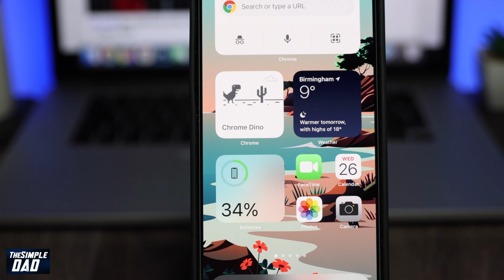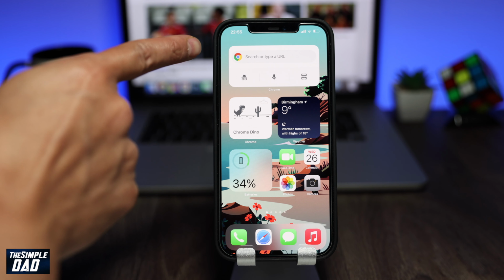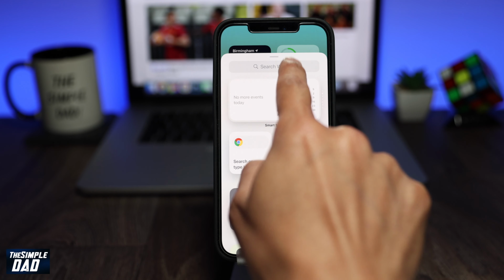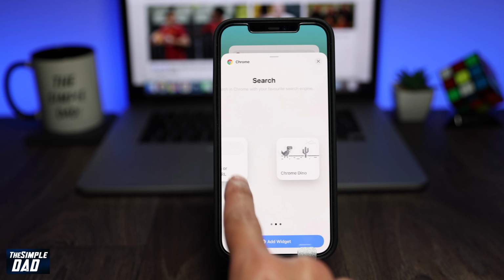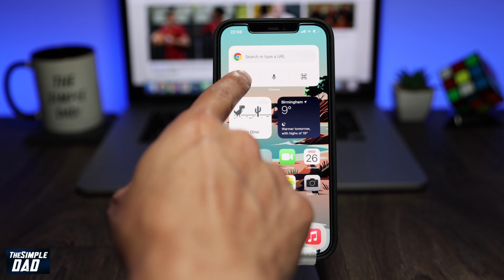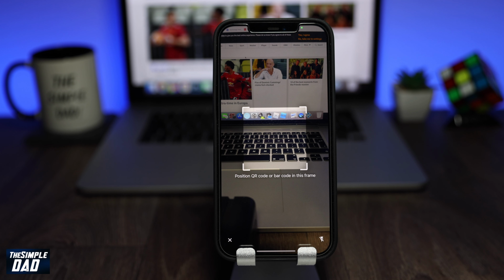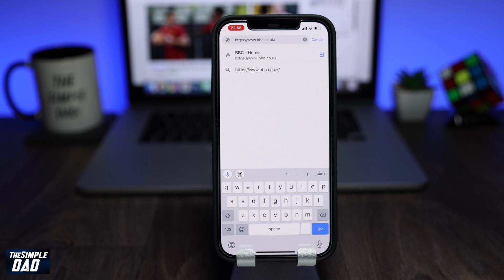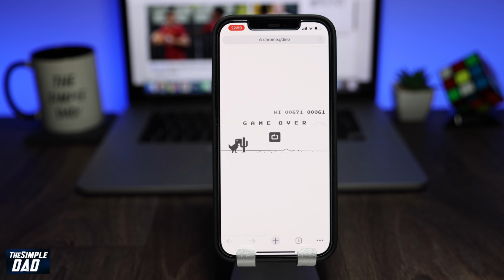How to add the Chrome Widget on iPhone iPad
How to Use the Chrome Widget on iPhone iPad